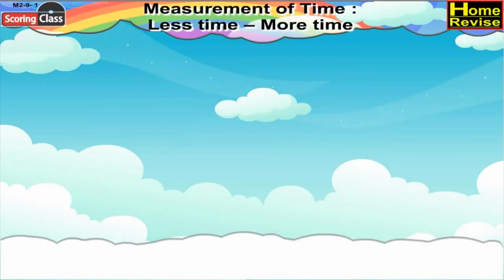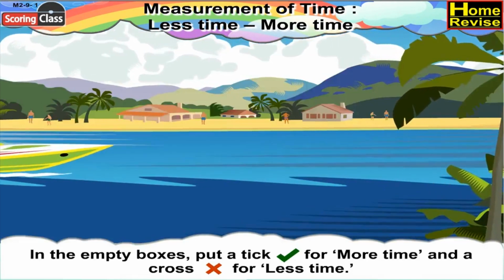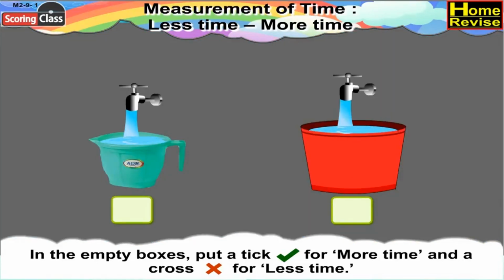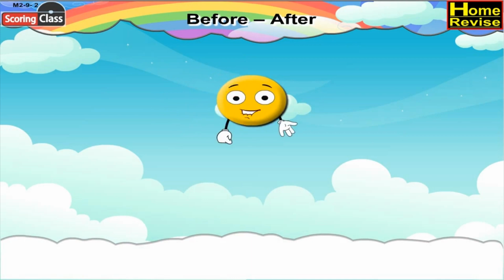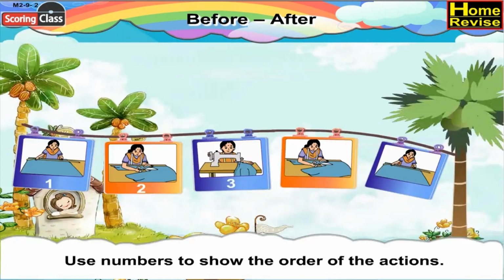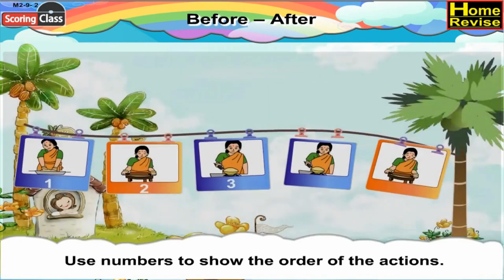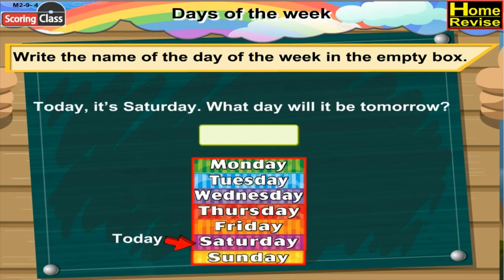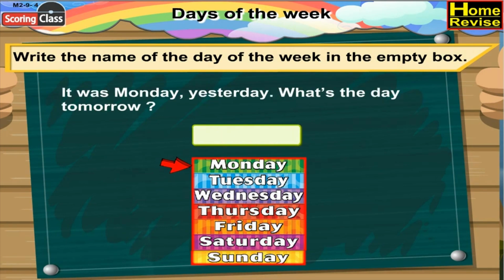How to Solve Problems In Units And Measurements | Measurement of Time | Class 11 | Home Revise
In this video about Measurement of time,you'll learn
About the instruments for measuring time and also the metric units of time